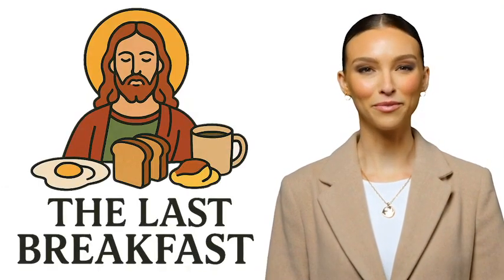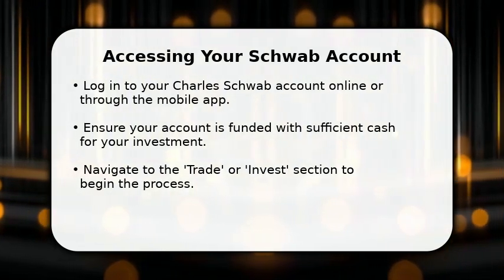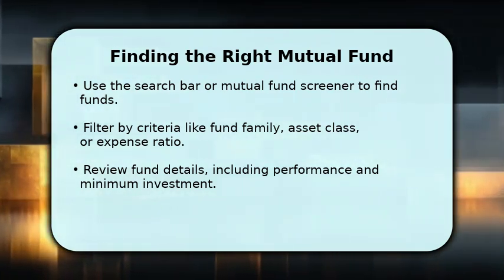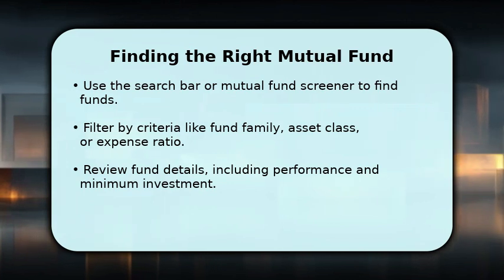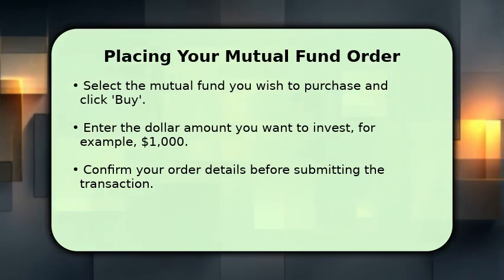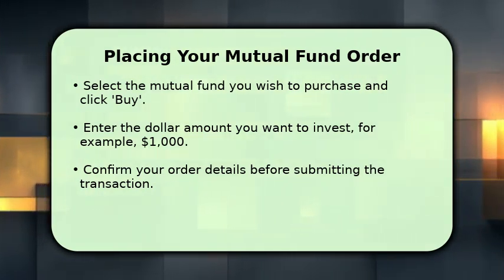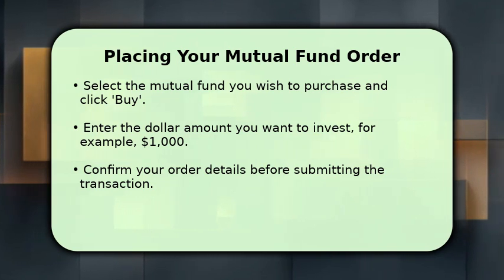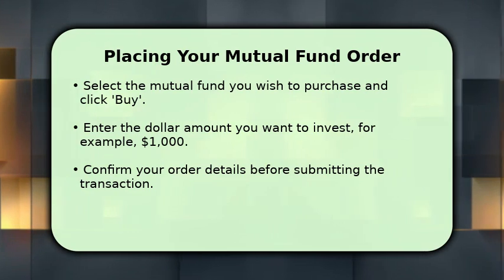How to Buy Mutual Funds on Charles Schwab (UPDATED)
▸ (f) In this updated video, we'll walk you through the step-by-step process of buying mutual funds on Charles Schwab. Whether you're a seasoned investor or just starting out, understanding how to invest in mutual funds is crucial for building a diversified portfolio. We'll cover everything from creating an account and funding it to selecting the right mutual fund and executing the trade.

charles schwab mutual funds, how to buy mutual funds, investing in mutual funds, schwab investment options, mutual fund investing for beginners, buying mutual funds online, schwab trading platform, mutual fund selection criteria, investment strategies for beginners